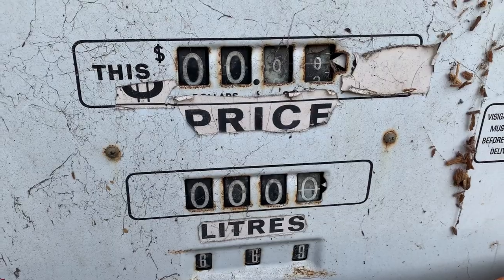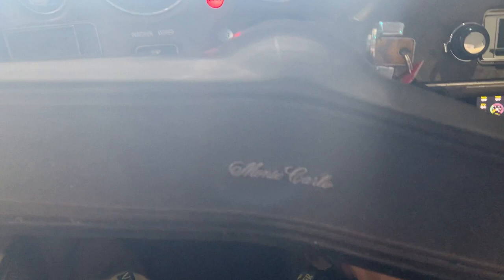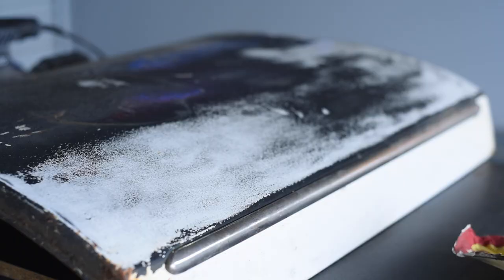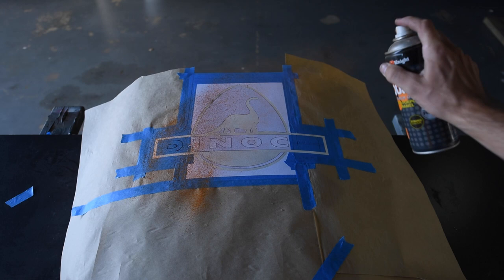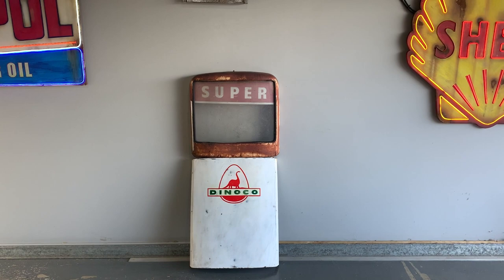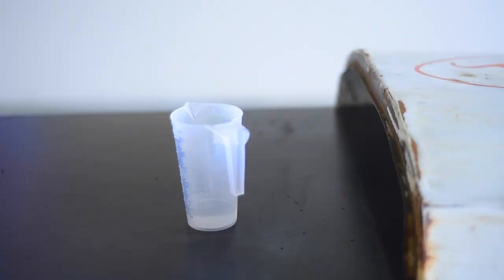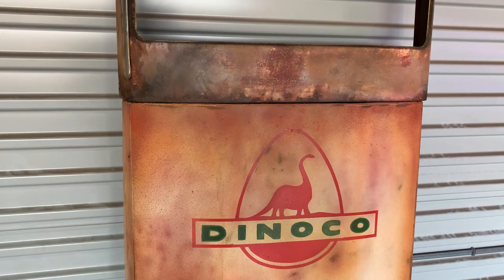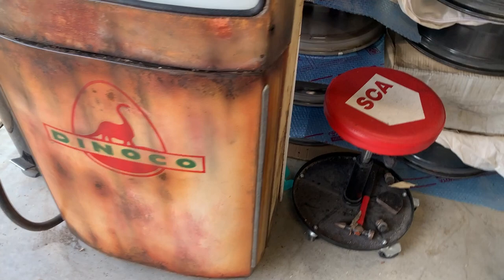Logo painting - Petrol pump RUSToration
In this episode I take a petrol pump from a mates place to paint a logo on it and I get my airbrush on to make it look like a potential tetanus infection.